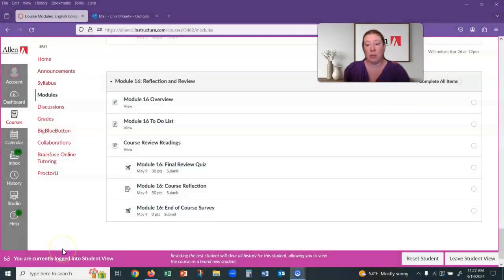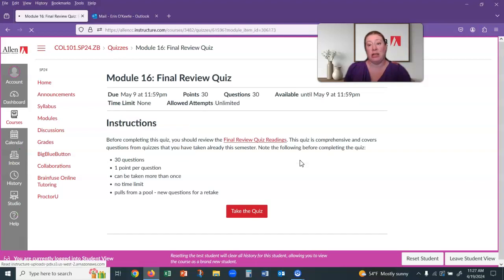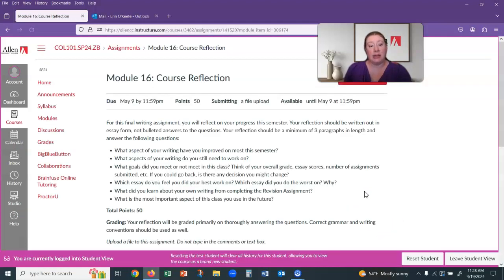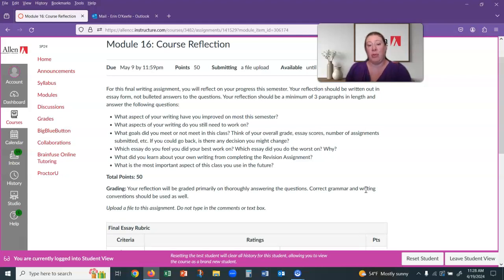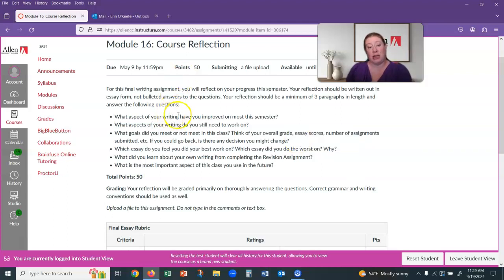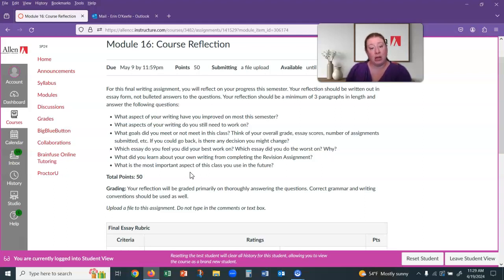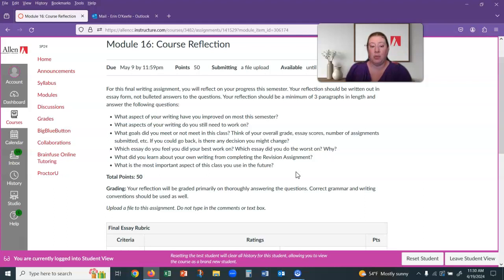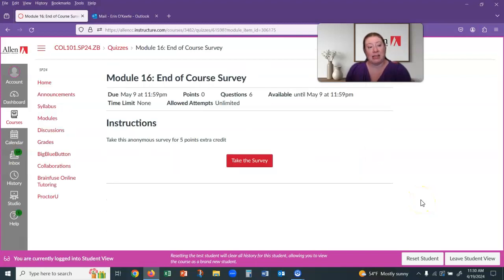COL101 Module 16 Overview